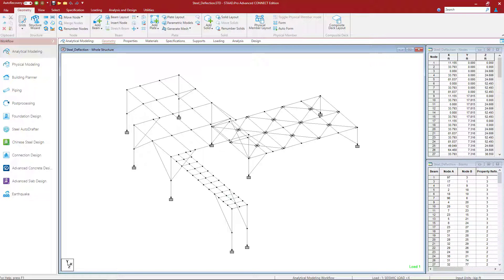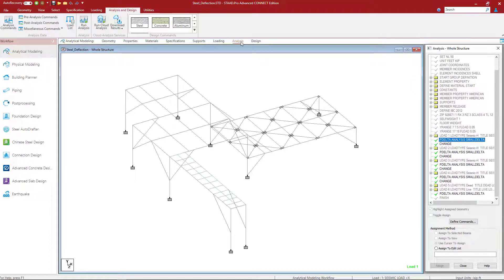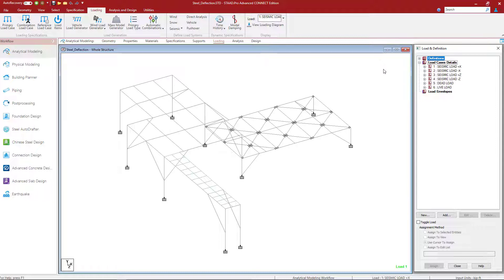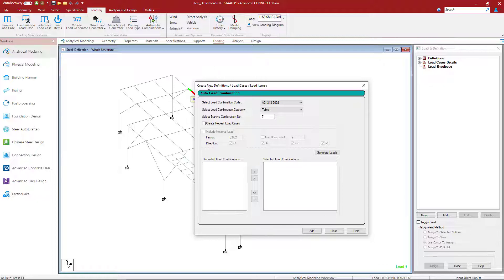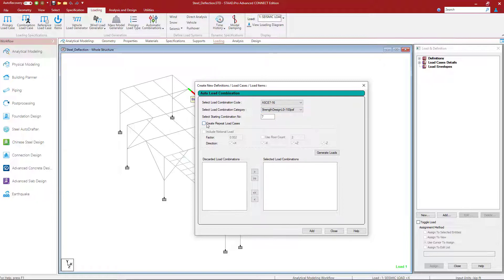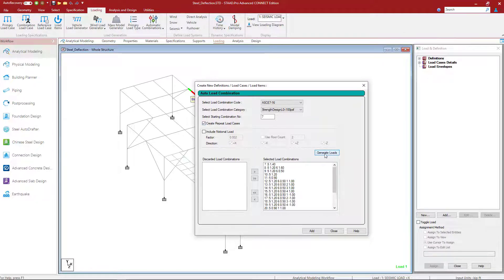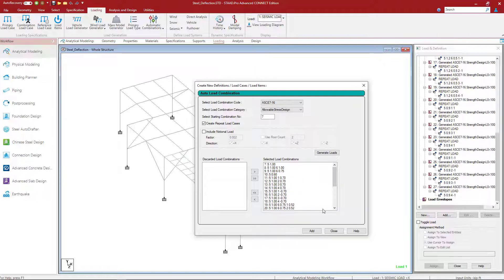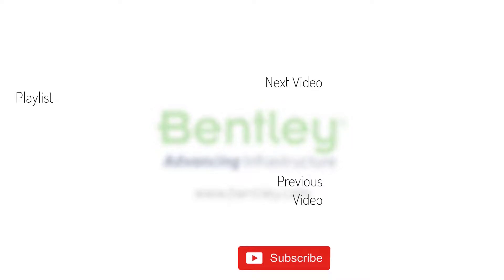Generating Load Combinations in STAAD.Pro for both Strength and Serviceability Checks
In this video, you will learn how to generate load combinations in STAAD.Pro for both strength and serviceability checks according to the AISC 360-16 Specification.